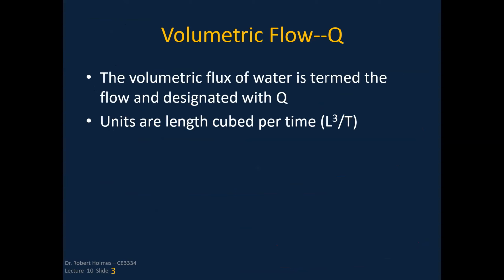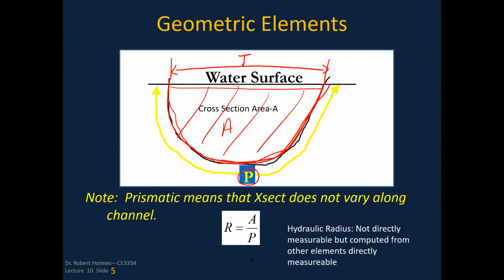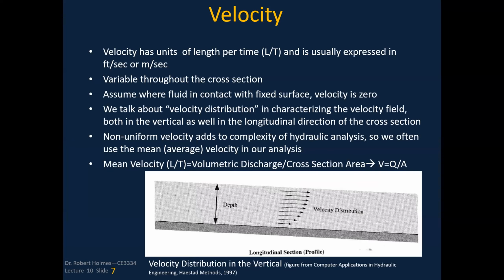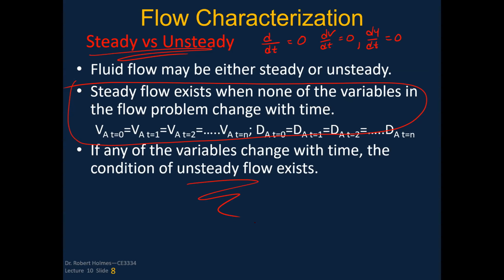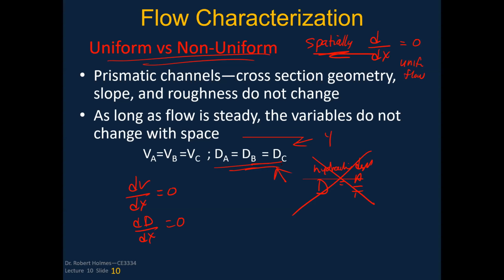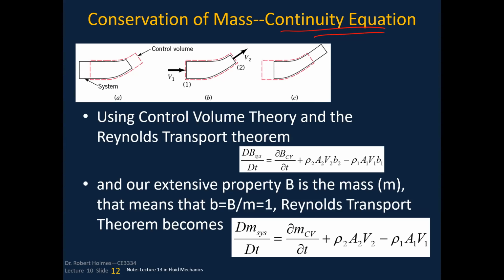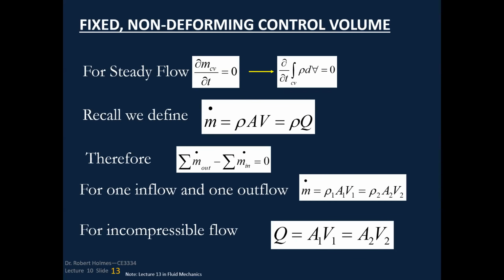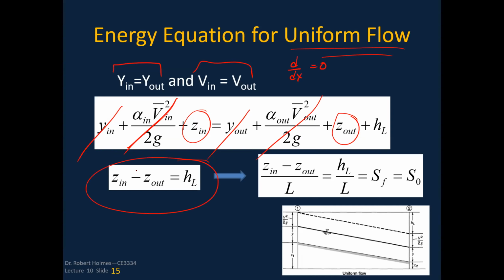Lecture 10A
Lecture 10A from CE3334